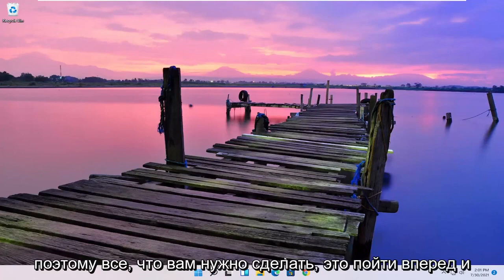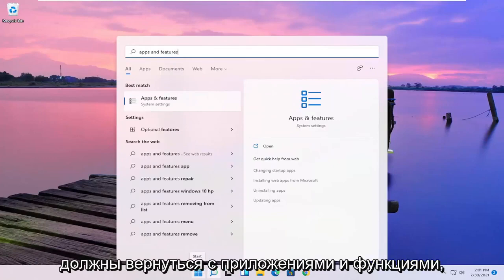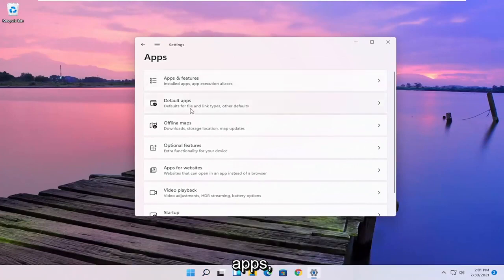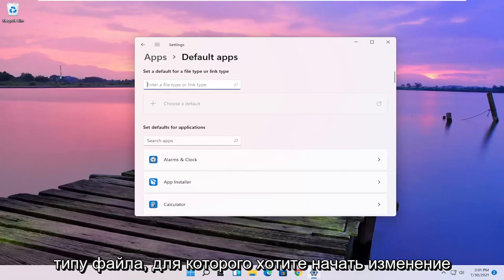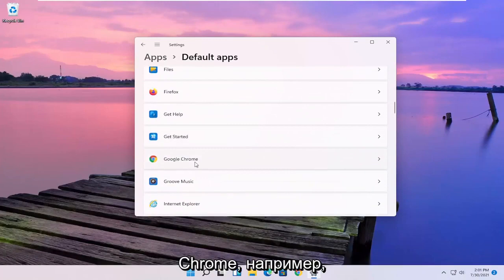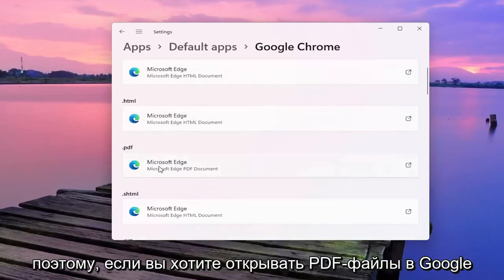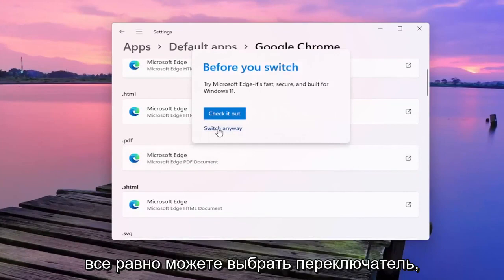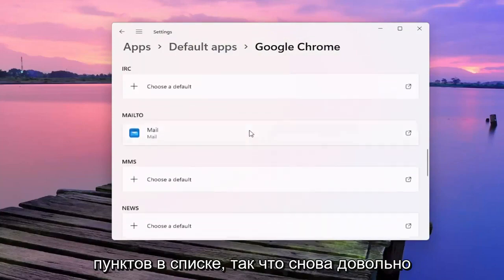Как сделать Гугл Хром браузером по умолчанию Windows 11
На каждом компьютере и мобильном устройстве по умолчанию установлен веб-браузер. В Windows 11 установлен Microsoft Edge, а на устройствах Apple - Safari. На Android по умолчанию может быть Google Chrome, Samsung Internet или что-то еще, например, стандартный браузер Android, преобладающий в старых моделях.

Сначала введите приложения по умолчанию в поле поиска, затем прокрутите вниз до заголовка веб-браузера. Выберите браузер, который уже используется по умолчанию, и вы увидите список браузеров, доступных на вашем ПК. Выберите тот, по которому вы хотите открывать все свои веб-ссылки, а затем закройте окно.

Проблемы, рассматриваемые в этом руководстве:
изменить окна браузера по умолчанию 11
изменить браузер по умолчанию для всех пользователей Windows 11

Почти у каждого есть любимый веб-браузер. Статистика предполагает, что для большинства людей это Google Chrome, в то время как Firefox и Opera имеют гораздо меньшую, но лояльную базу пользователей. Safari относительно популярен в macOS, в то время как Microsoft пытается оказать аналогичное влияние со своей новой версией Edge.

Хотя у вас может быть установлено несколько из них, один, вероятно, будет вашим помощником, когда вы захотите просматривать веб-страницы. Это тот, который вы хотите, чтобы ссылки из электронной почты и приложений для обмена сообщениями всегда открывались.

Хотя Microsoft по-прежнему настоятельно рекомендует Edge, если вы используете Windows 11, относительно легко выбрать собственный браузер по умолчанию.